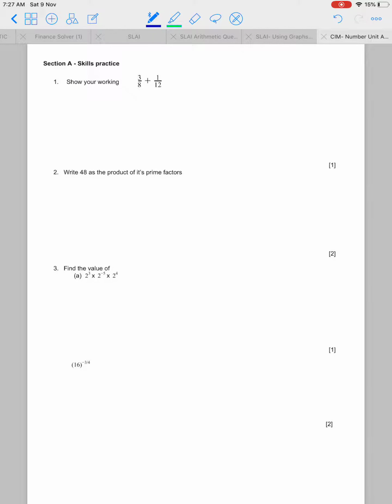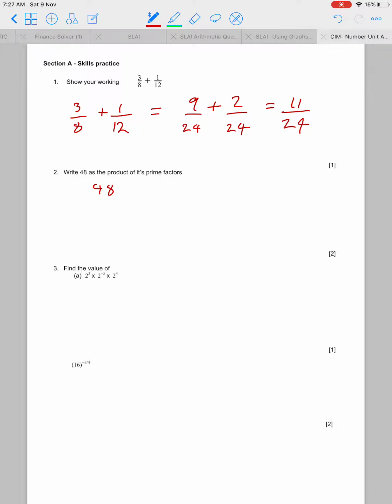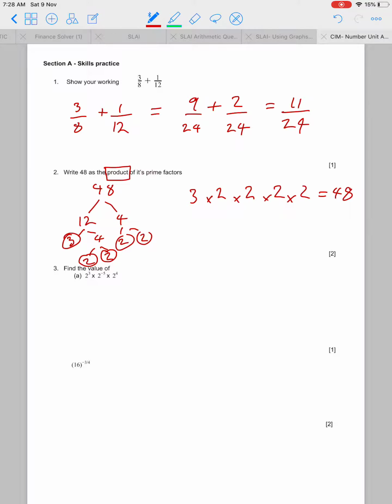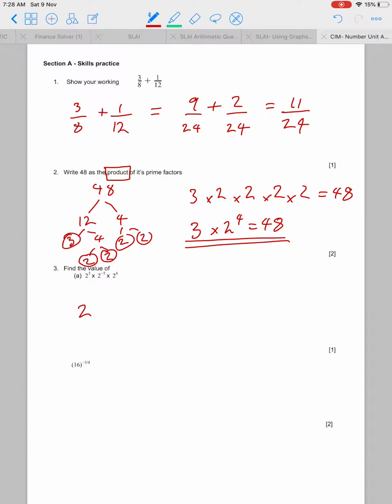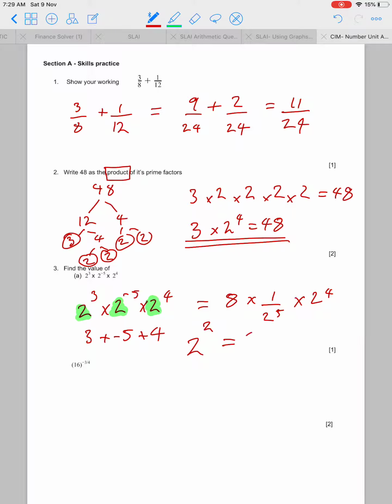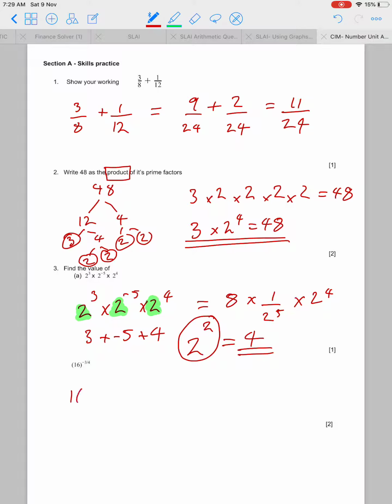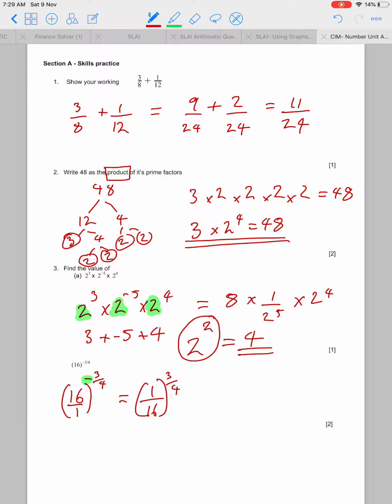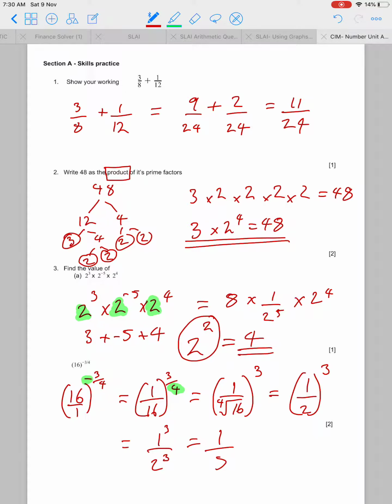Fractions, factor trees and indices- CIM Number unit test Nov 2019